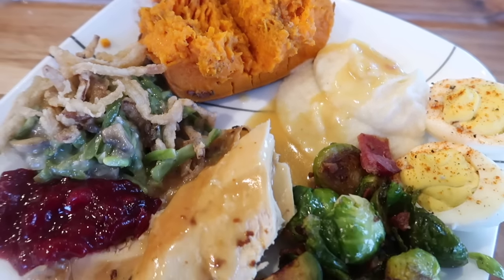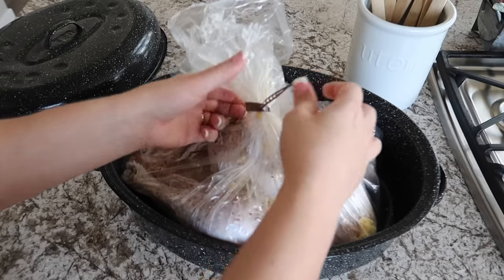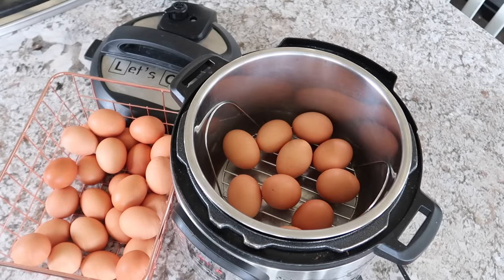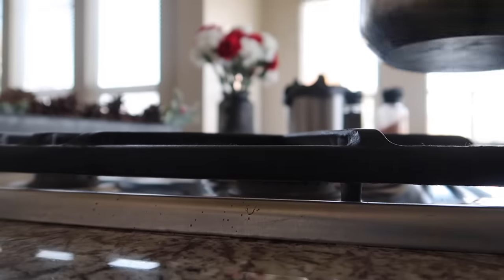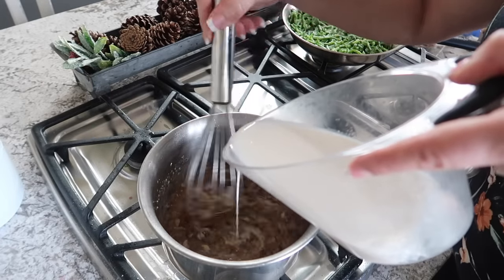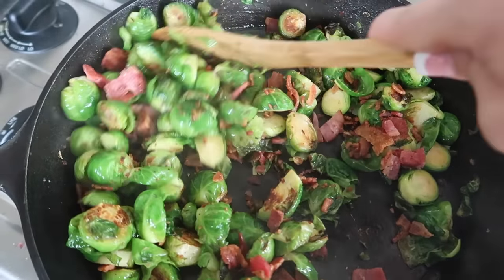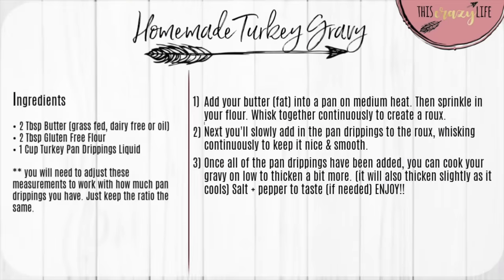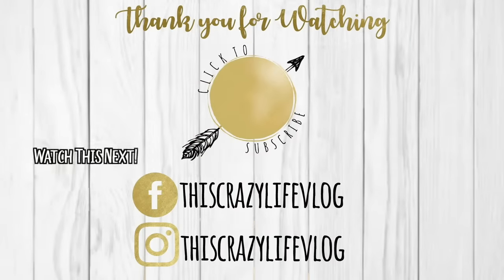HEALTHY! THANKSGIVING RECIPES + HOLIDAY MENU IDEAS :: DAIRY FREE + GLUTEN FREE RECIPES :: HOMEMAKING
Hey family! Welcome to my HEALTHY Thanksgiving Recipes & Holiday Menu Ideas video for 2019! Cook with me today as I share tons of healthy & guilt free recipes that are all gluten free, dairy free + sugar free. This can help you with the holiday season in eating better, while not feeling like you're missing out on all the "good food". Here's the blog post to see the recipes easier If you enjoy this video, I would love if you would share this with your friends/family or on your socials (tag me!)
♥️Amanda

➡️ SHOP THIS VIDEO ::
• Gluten Free Flour (also available at Costco)
• My Instant Pot
• My Pots & Pans
• My Food Processor

➡️ Click here to get recipes for our Healthy Thanksgiving Menu Roasted Turkey, Slow Cooker Sweet Potato, Deviled Eggs, Orange Cranberry Sauce, Green Bean Casserole with Crispy Fried Onions, Bacon Brussels Sprouts, Pan Dripping Gravy & Blueberry Grunt.

• All time favorites
• Home Decor
• YouTube Equipment

I am so thankful that I can call YouTube my job, and have the opportunity to work together with companies that I love and that I think y'all would be interested in hearing about. Thanks for your love & support!! All thoughts & opinions are my own.

HEALTHY! THANKSGIVING 2019 RECIPES / HOLIDAY MENU RECIPES :: GLUTEN FREE, DAIRY FREE, SUGAR FREE RECIPES :: HOMEMAKING